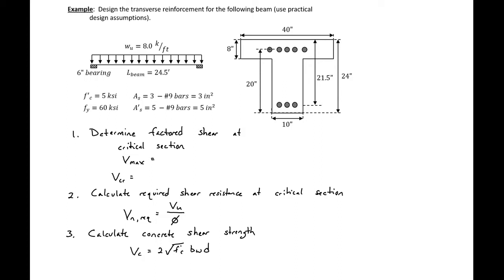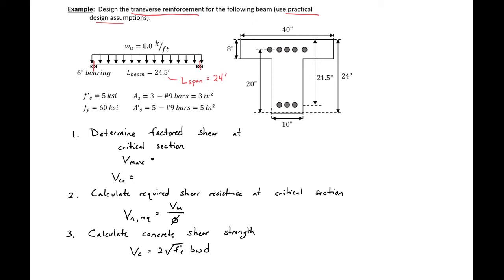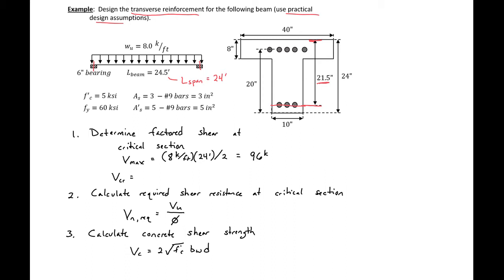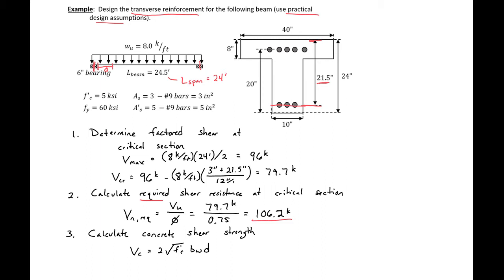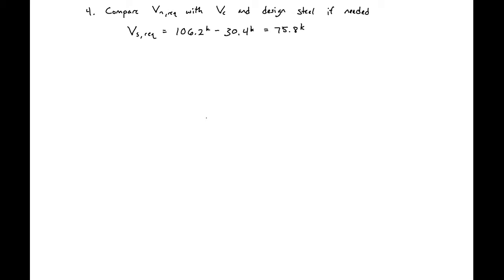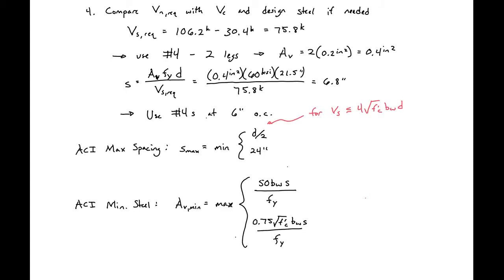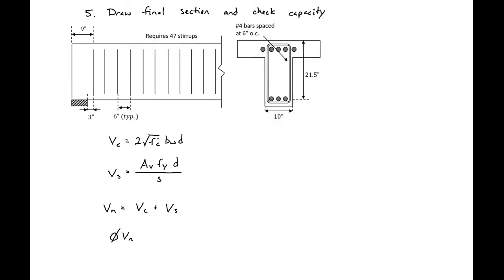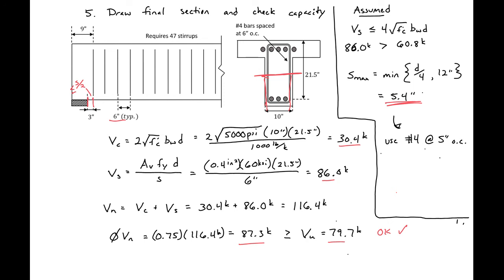8 - Example 3 - Shear Design of Reinforced Concrete T-Beam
This example goes through the shear design for a reinforced concrete T-beam using ACI 318 procedures. Practical design assumptions are made (i.e. simplified expression for shear and uniform shear reinforcement).